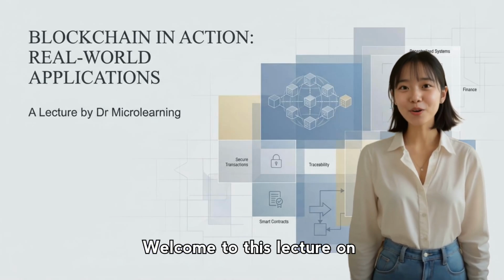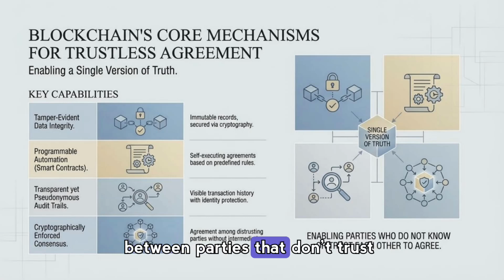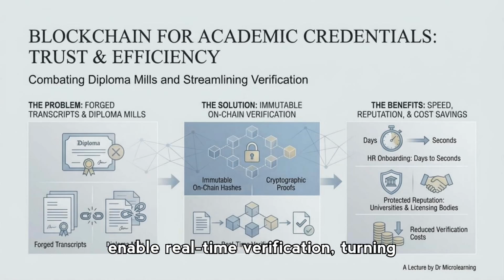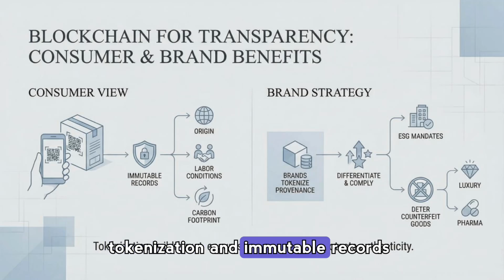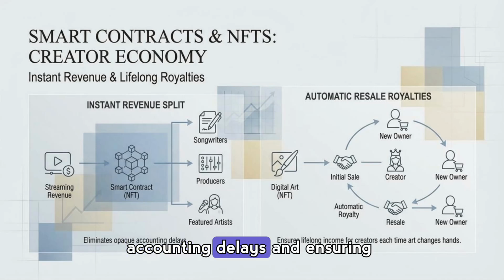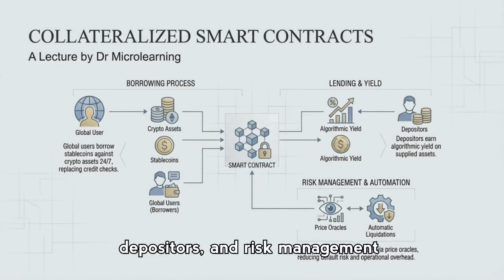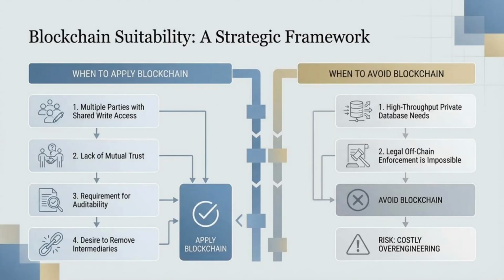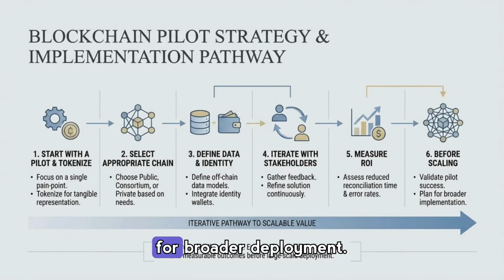Blockchain in Action with Real World Applications (5 Minutes)